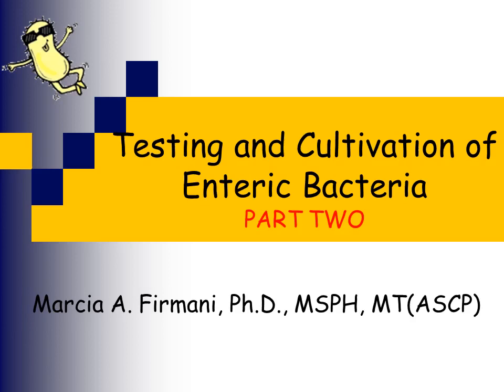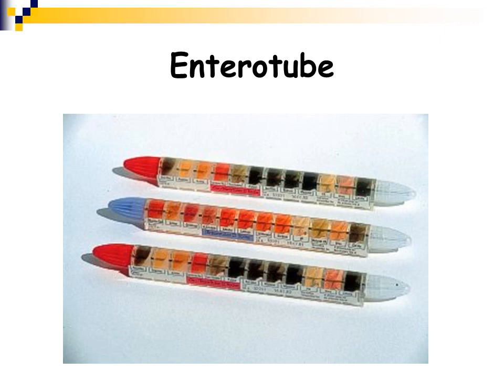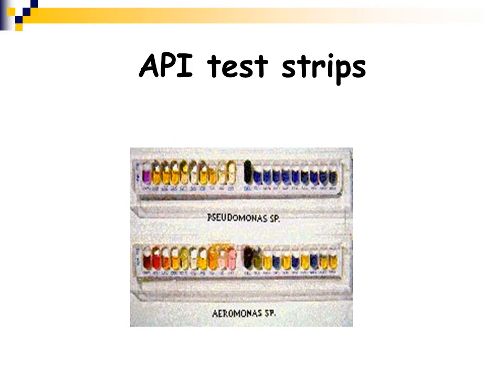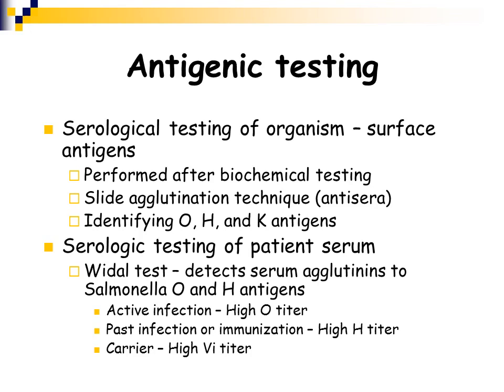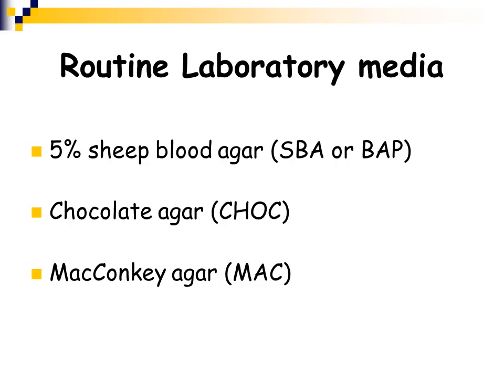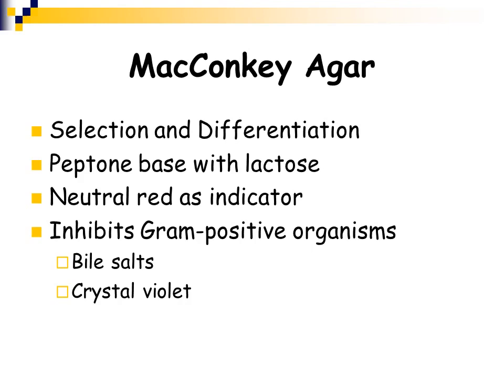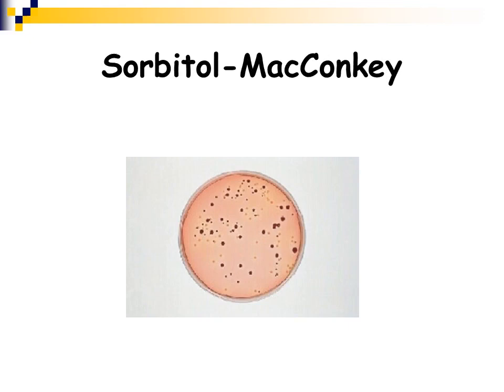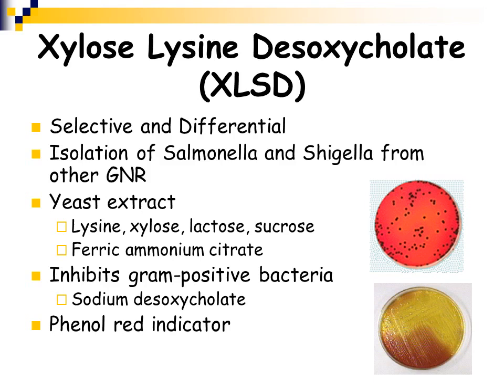Enteric Part2 1